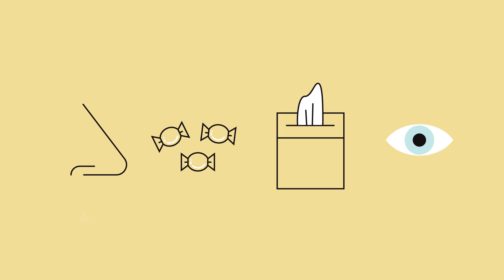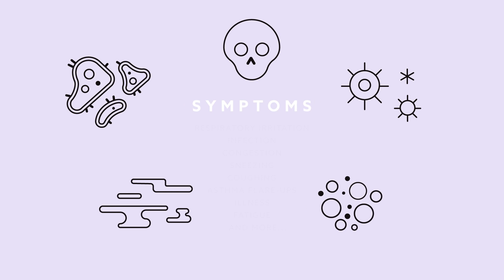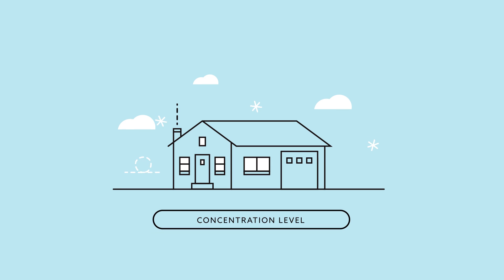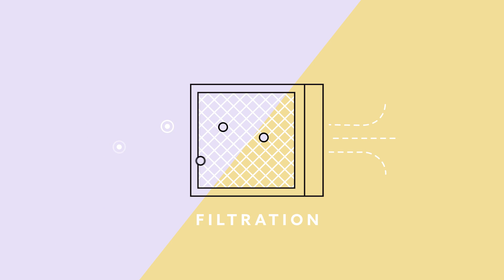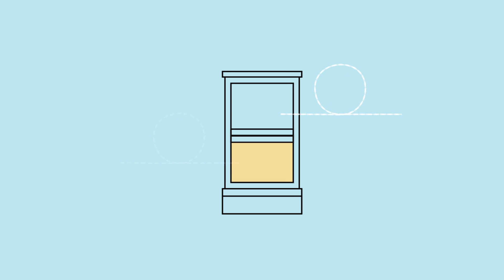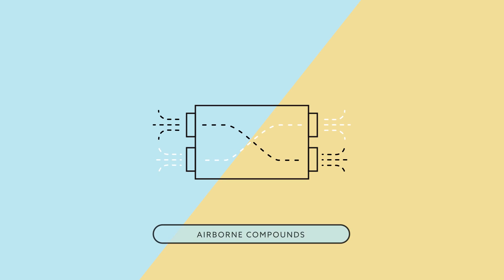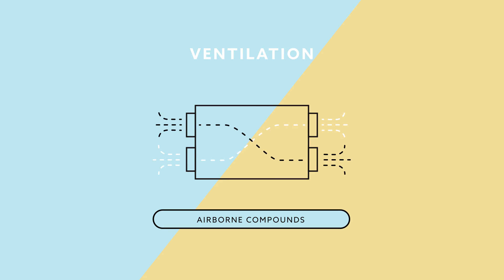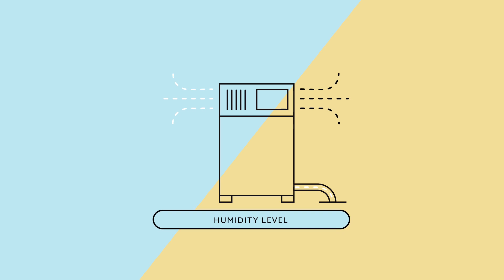Indoor Air Quality 101 | Causes, Effects and Solutions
This video explains the importance of indoor air quality and how you can improve your quality of life. Learn more about our indoor air quality solutions

Let Thrasher help you with foundation repair, basement waterproofing, concrete repair, and more.

VIDEO NOTES
It’s that time of year again.

Time to close the windows, crank up the heat and light a fire in the fireplace.

It’s also time to stock up on tissues and cough drops. Time for sniffles, sore throats, itchy eyes and more.

We go through the same thing every year, but why does spending more time in our home make us feel this way? And, more importantly, what can we do about it?

Many of the these symptoms can be linked to a common cause – indoor air quality.

The good news? Indoor air quality is something we can improve.

To start with, there are 5 basic types of compounds that impact the air quality in our homes.

• Toxic compounds
• Infectious illness
• Allergens and particulates
• Microbial growth
• And Safety gases

Symptoms of these compounds can include respiratory irritation, infection, congestion, sneezing, coughing, asthma flare-ups, illness, fatigue and much, much worse as concentration levels and exposure increase.

During colder months, these compounds become trapped in the home, worsening our indoor air quality and affecting our health.

Fortunately, there are many ways to manage these compounds and clean the air we breathe.

Air filtration is the first line of defense in improving indoor air quality. Some airborne compounds like radon are extremely small and may pass through traditional filters freely, so consider an air filter that is rated to deal with these smaller compounds.

Ventilating your home is as simple as keeping windows open to circulate indoor and outdoor air. Of course, we close our windows in the colder months for a reason – it’s cold, and losing all that heated air is expensive. The solution: an energy recovery ventilator system, or ERV. An ERV vents poor indoor air and draws in fresh outdoor air while keeping your home’ s temperature and humidity level stable.

Encapsulating your dirt crawlspace isolates damp, exposed earth from your home using a durable, reinforced plastic liner. In addition to preventing mold growth, encapsulated crawlspaces can also provide a clean, dry space for extra storage.

Depressurization is the most effective solution for reducing radon levels in your home. This involves creating a pathway for radon gas to travel away from your living spaces, to be vented safely outside. The EPA recommends that homes with radon levels above 4 pCi/L be mitigated, and as the leading cause of lung cancer for non-smokers, all homes should have their radon level tested.

Lastly, a dehumidifier can help deal with water vapor and condensation in your basement, reducing musty smells and moisture that mold and dust mites thrive in. A dehumidifier extracts moisture from the surrounding area, and a quality dehumidifier can extract several gallons of moisture from the air each day.

Knowing what causes poor indoor air quality and how to improve it is the first step in making your home a safer, more comfortable place to live. To learn more about improving your indoor air quality, check out resources in the video description down below.

Sources:
EPA – Indoor Air Quality – Guide to Air Cleaners in the Home

Dr. Energy Saver - Duct Cleaning

Thrasher, Inc. - The importance of indoor air quality